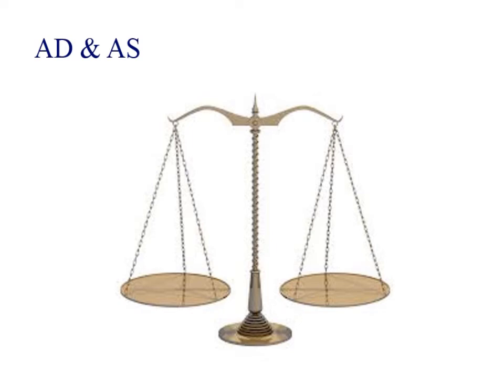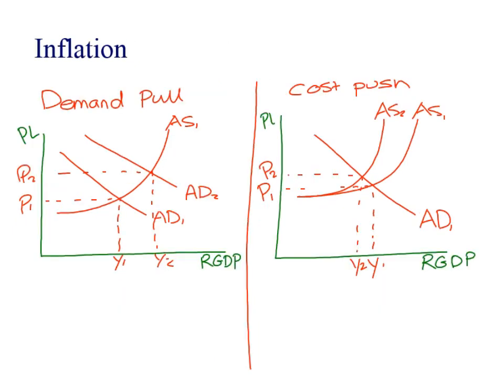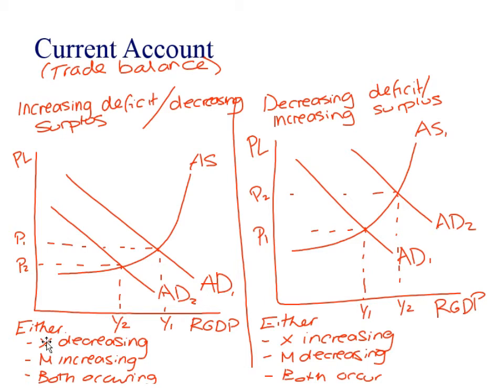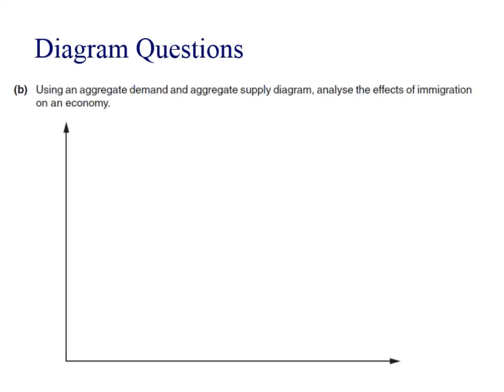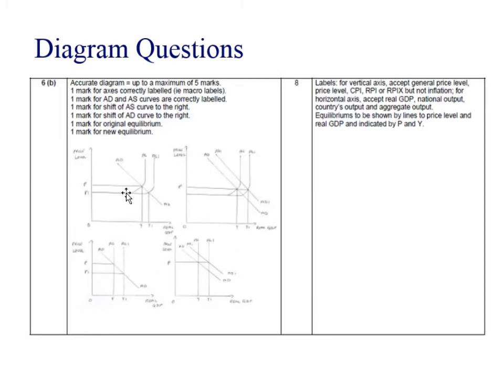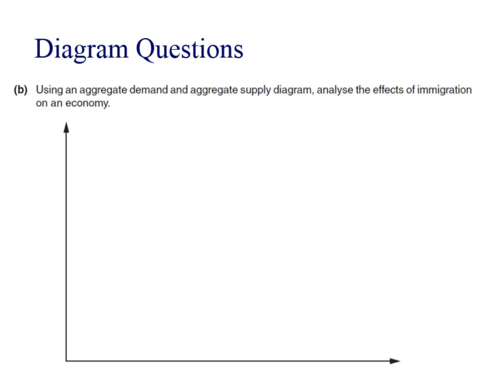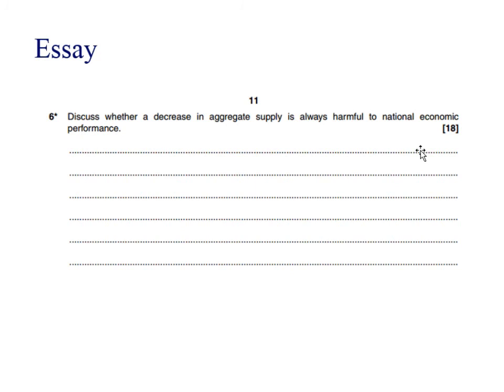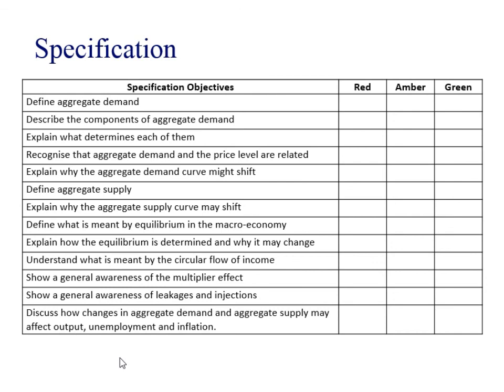Macro OCR 8 AD and AS